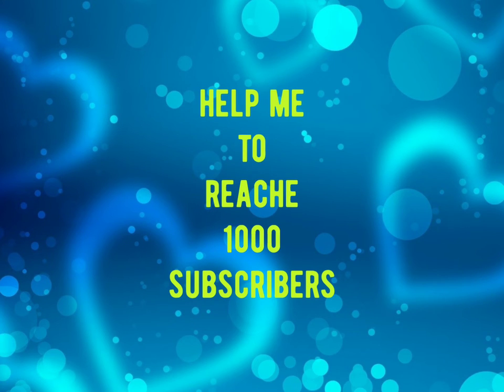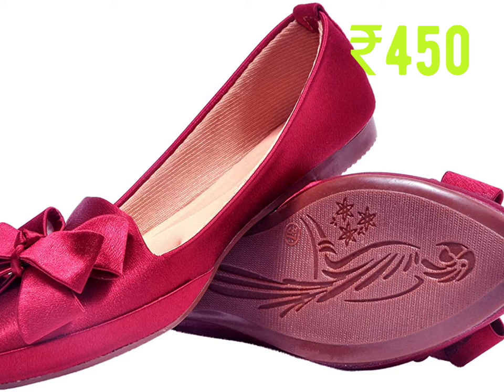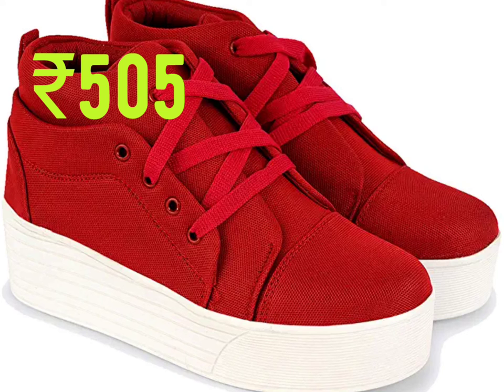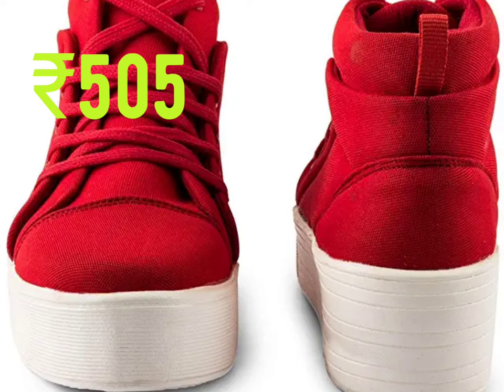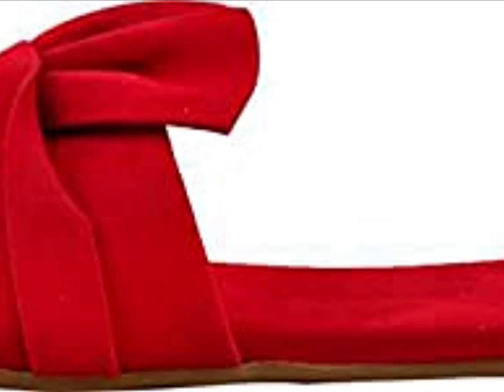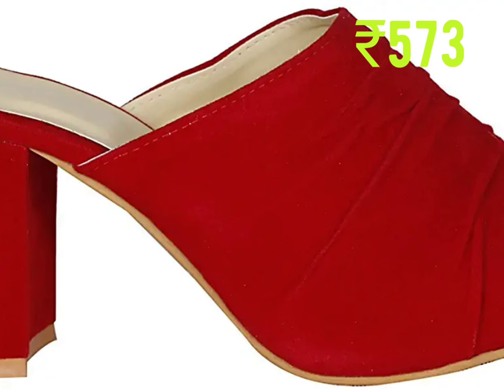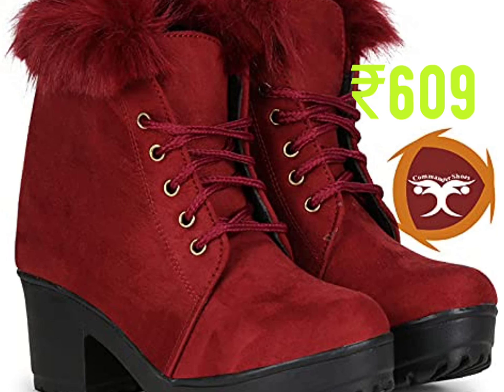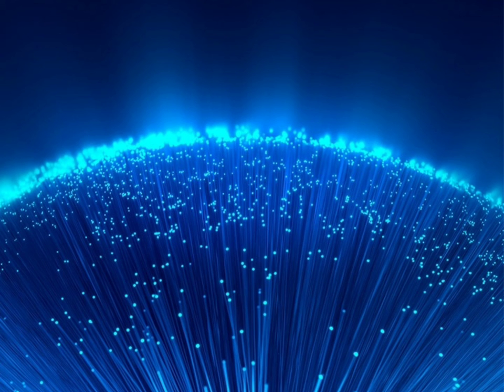amazon special red heel sandals